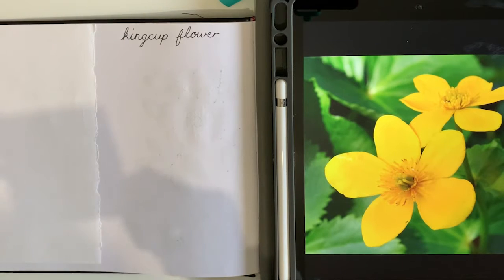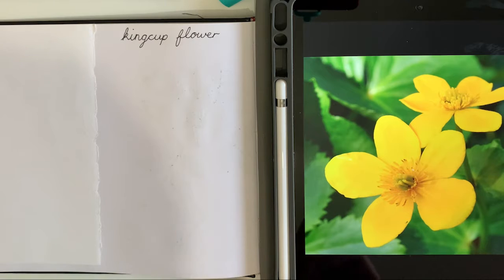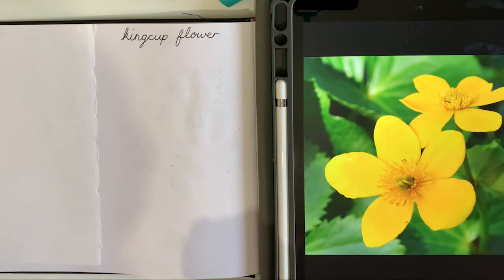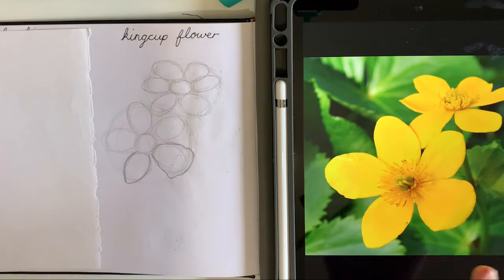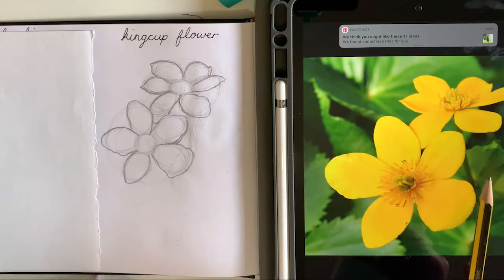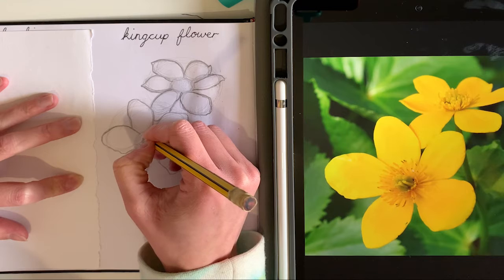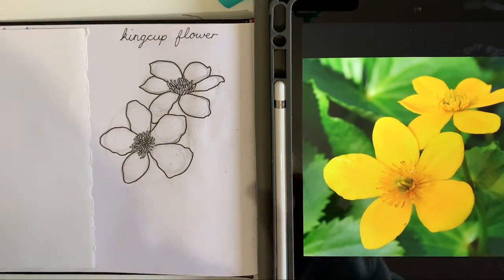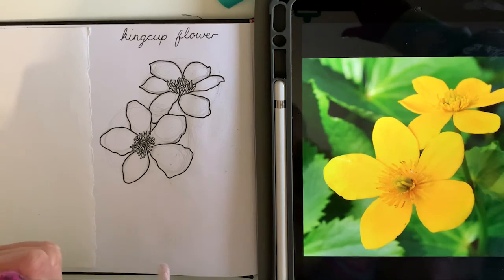How to draw flowers | Kingcup flower tutorial video | Working in pointillism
Hello everyone and welcome back to another of how to draw flowers where this week is the Kingcup flower.
Sorry for the delay in posting was originally meant to be posted on thursday but was having wifi trouble but have now been able to upload it today.
This video is a tutorial video where I show you step by step how to get a finished illustration where I include useful guides. I work in fine liners and in the style of pointillism so if that is something you are interested in or want to learn then this is the perfect video for you. Even if you don't work in these mediums or style, the video is still helpful as I will guide you in getting the perfect outline for you to do whatever you want with your illustration.

Happy drawing everyone and I hope this video is helpful to you.

Beth x